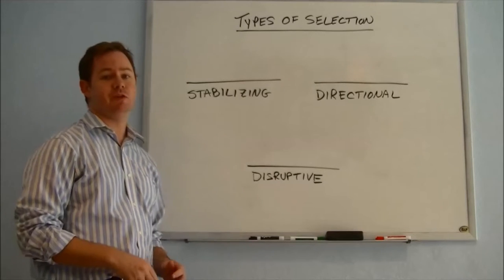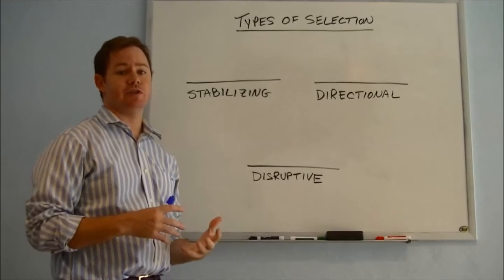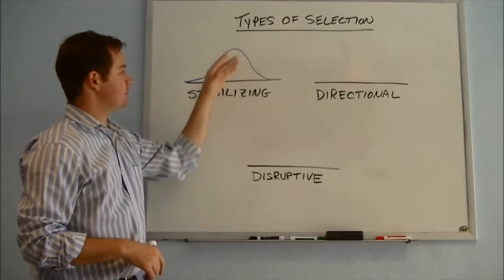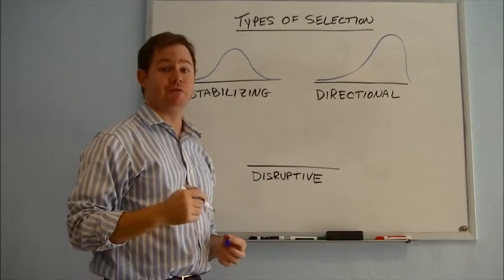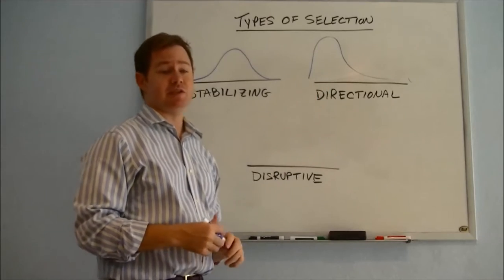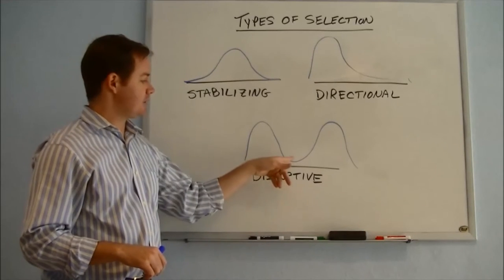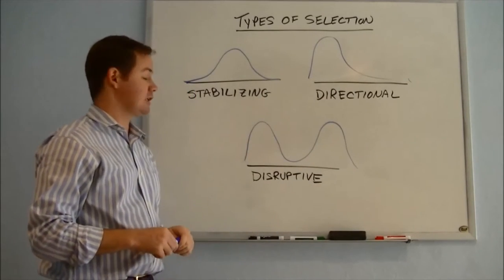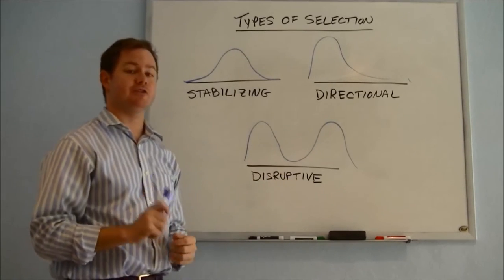Types of Natural selection